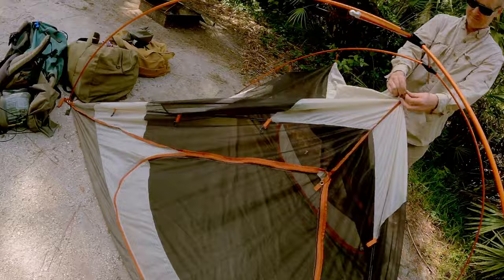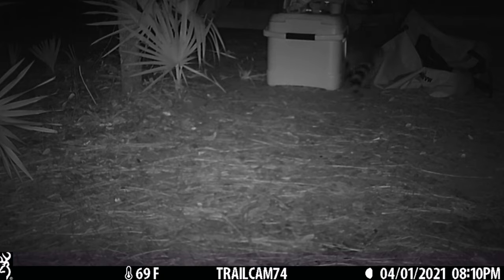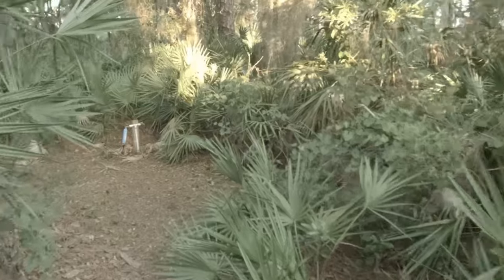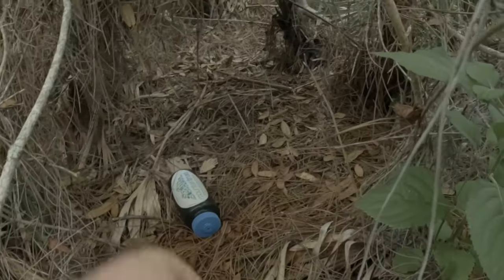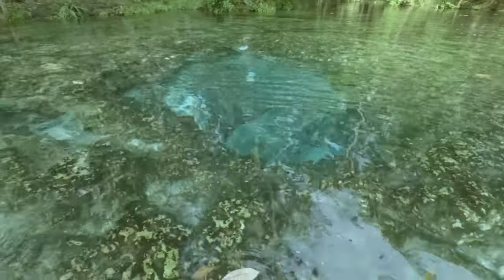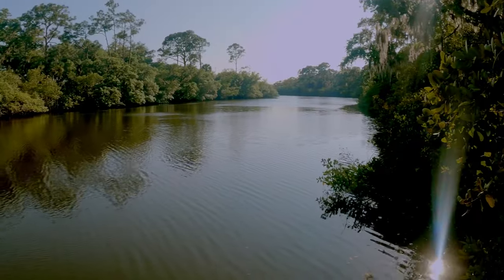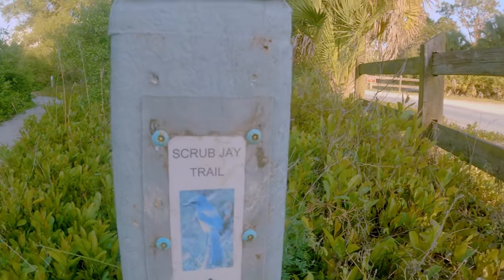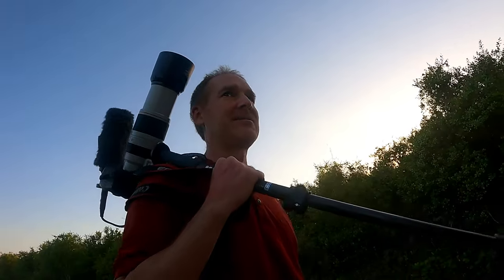Interacting with Animals at Oscar Scherer State Park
We guessed all our food was safely stored and our camp was safe. We guessed wrong. They came at night to steal and plunder...

We ate a meal watching Bald Eagles, had a water fight, and looked for Florida Scrub Jays.

In essence, we camped for four nights at Oscar Scherer State Park and searched for creatures big and small, night and day in some of Florida's most endangered habitats.

Lloyd and Selah are co-creators of Love the World and a father-daughter adventure team. We want to share their adventures, crafts, fun, generosity, and love with you. We like to fossil hunt, travel with purpose, and connect with people and wild animals all while giggling, learning about science and the world around us, and giving back.

You are why we are posting, so we'd love to hear from you in the comments. Any appropriate comments are great, whether for suggestions, to cheer us on, or just connect to be friendly. In that way, we can be co-creators and viewers. We both need each other.

0:00 Intro
0:28 They Came At Night
2:27 Water Fight
3:01 Ecology and Fire
3:45 Bald Eagles
4:05 Lester Finley Trail
4:53 Scrub Jay Trail